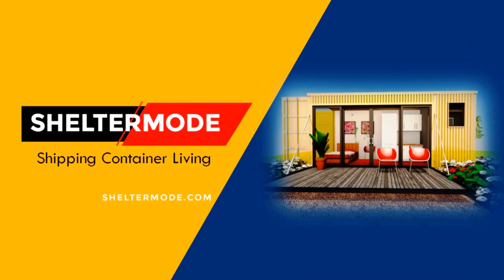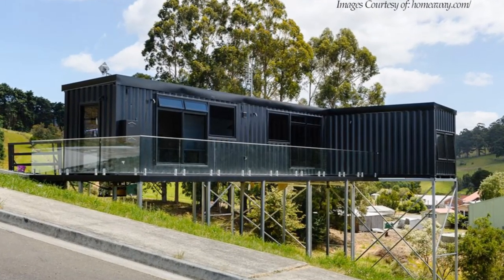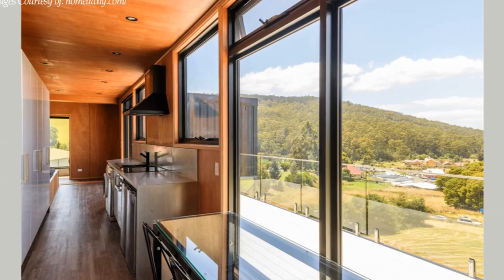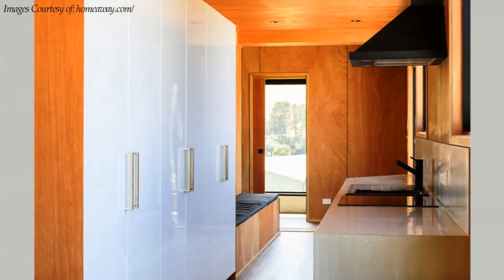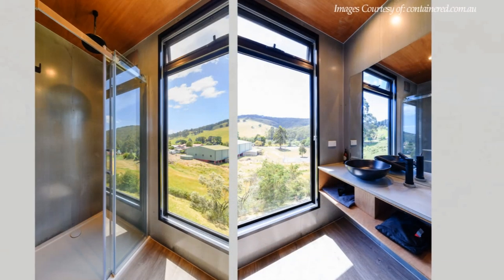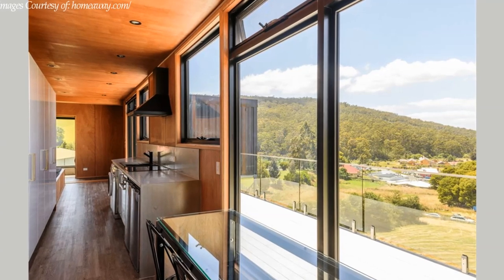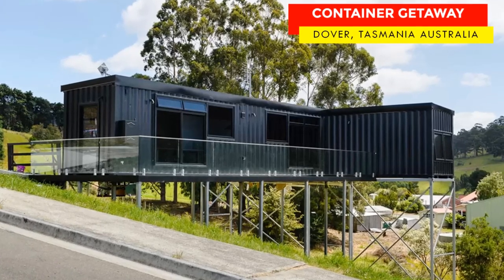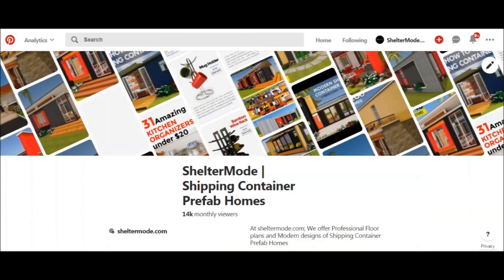Container Getaway by Containered- Dover, Tasmania, Australia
Container Getaway by Containered in Dover, Tasmania, Australia. In this video we bring to you am amazing shipping container getaway elevated 5m above the ground, in Dover, Tasmania in Australia. This dwelling is the brainchild of Matt Stubbs, whose company Containered supplies modular housing solutions to customers looking for up-spec affordable homes. This house is perfect for the relaxing weekend getaway and will also act as a display home for potential customers to see what housing options are available with a modified shipping container home. This elevated container house with stunning rural and ocean views was built whit emphasis on sustainability and ecological design from the onset.  This two bedroom, 1 bathroom house is built with two 40 foot shipping containers creating a total of 640 square feet of living space plus additional balcony space. The containers are stacked on top of a supporting steel frame elevated 5 metres off the ground in an idyllic setting. The containers are arranged in a T-shaped layout, crating amazing vantage views of the countryside from each section of the house.

Project Summary
Location: Dover TAS, Australia
Salient Features: Open living, 2 bed, balcony
Number of Shipping Containers used: 2
Habitable Space: 35 m²